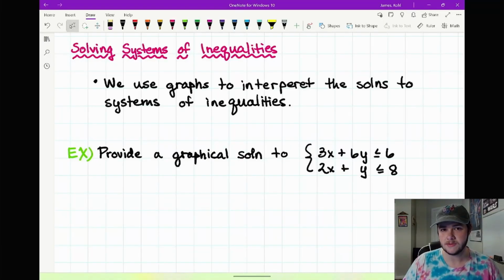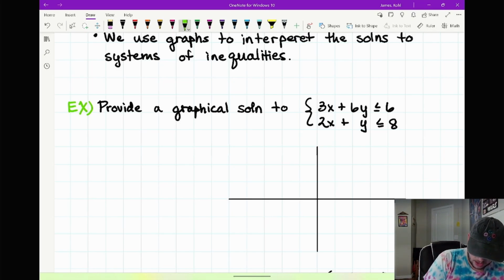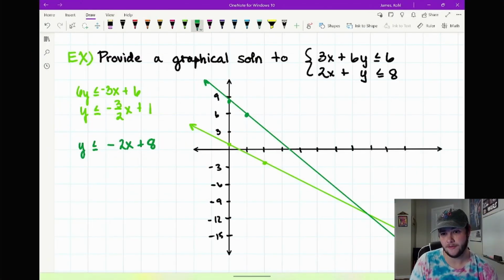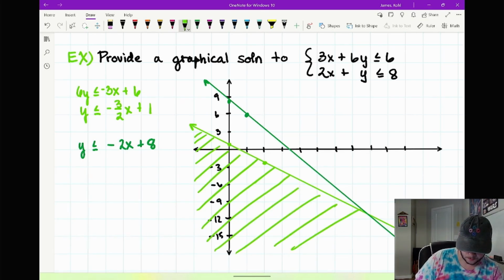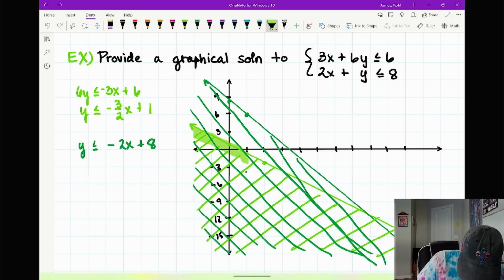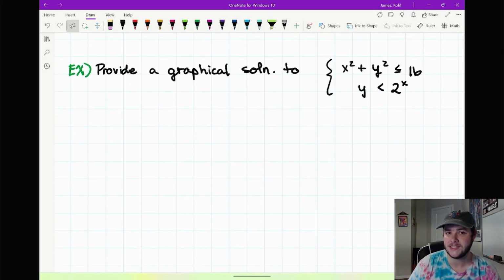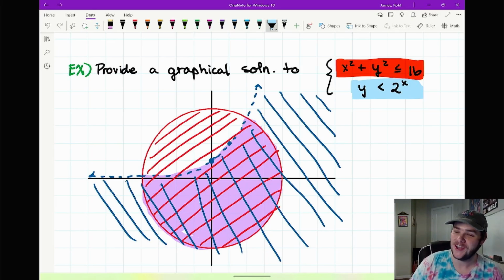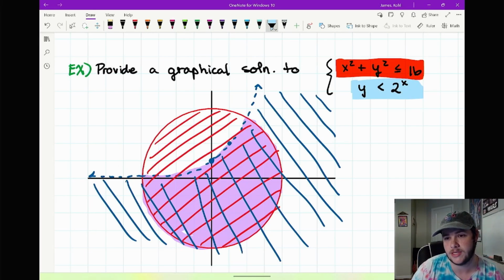Solving Systems of Inequalities #2 - Solving Systems Graphically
Viewers will be able to solve systems of inequalities graphically.